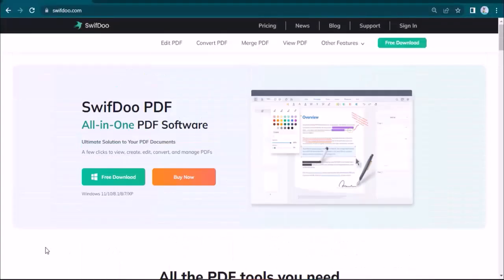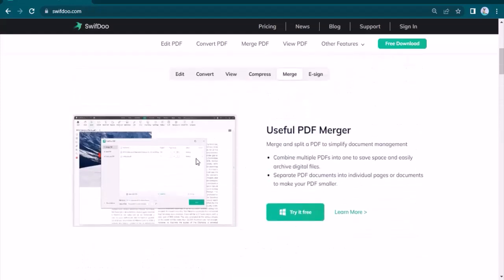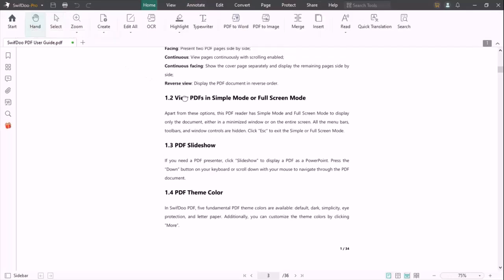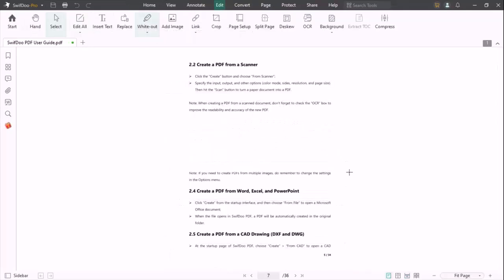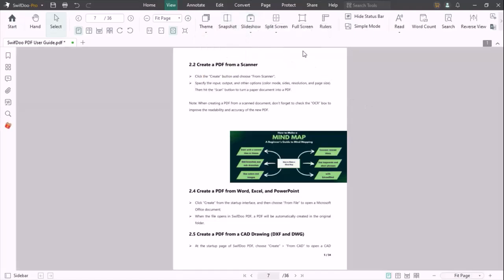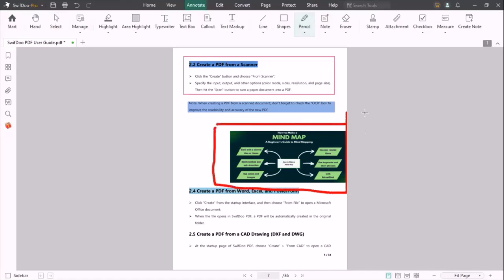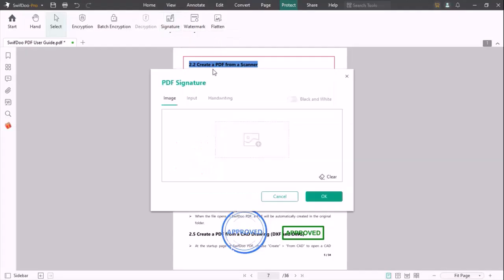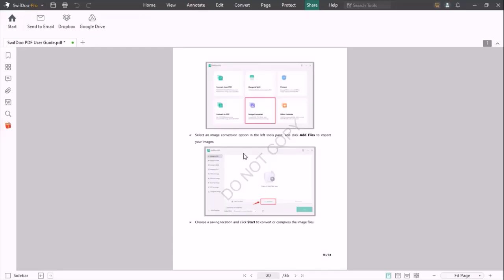Revolutionary PDF Editors with Latest AI Tools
In this video, we'll guide you through optimizing interactions for various file formats, efficient page management with preview capabilities, and enhancing your full-text translation experience. Whether you're new or looking to level up your skills, our step-by-step instructions will empower you to make the most of this powerful tool. Streamline your document workflow, collaborate seamlessly, and unlock new possibilities with SwifDoo PDF.